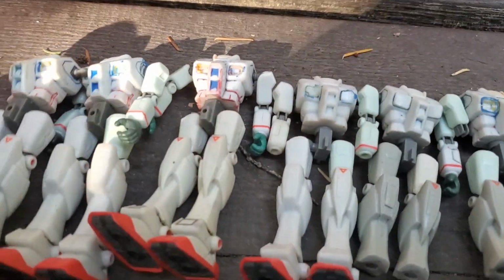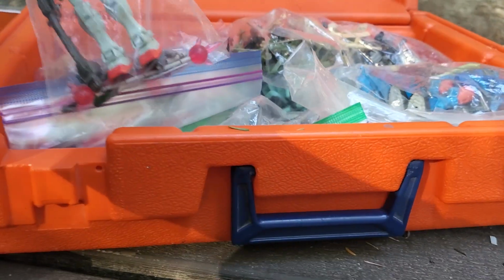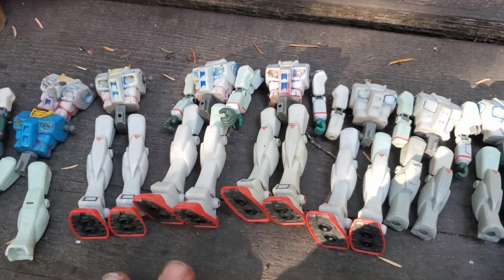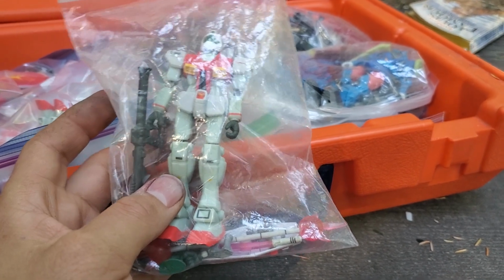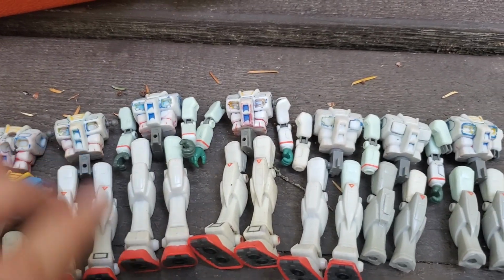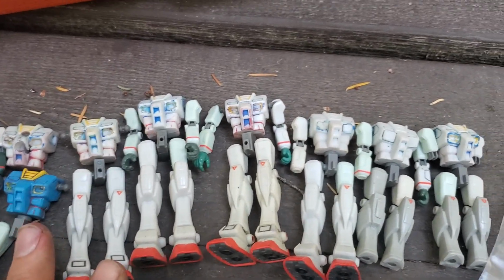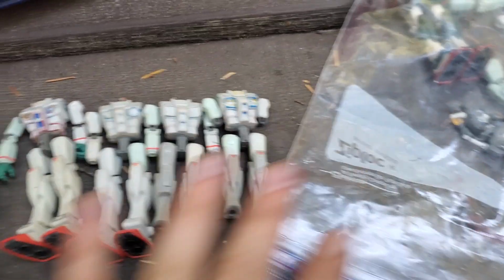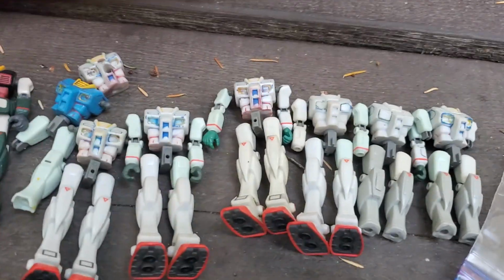VACATION GUNDAM BUILDING!